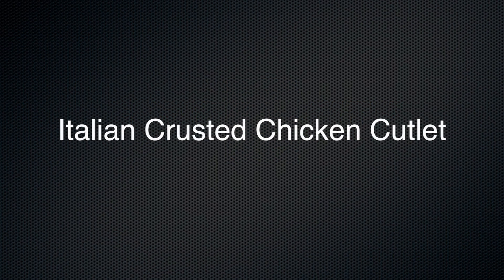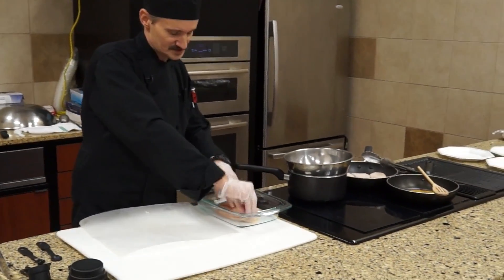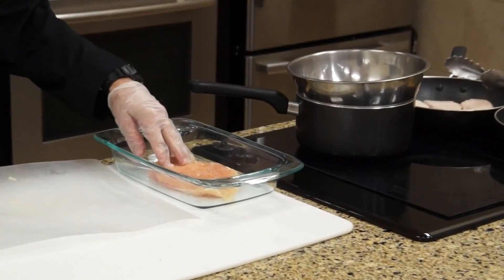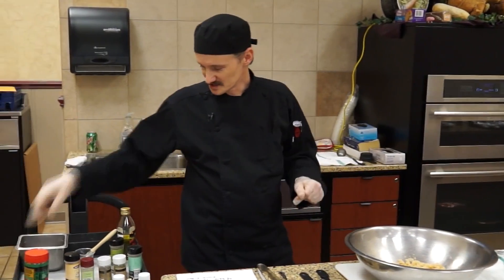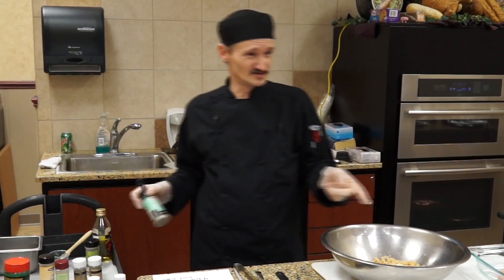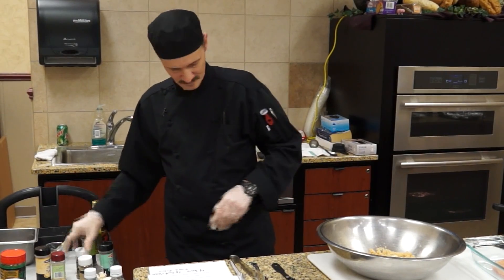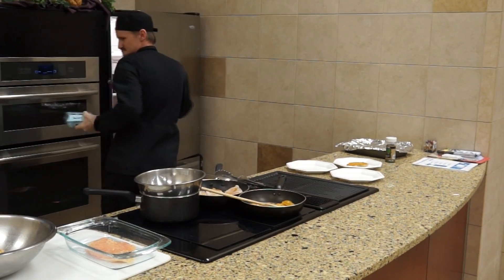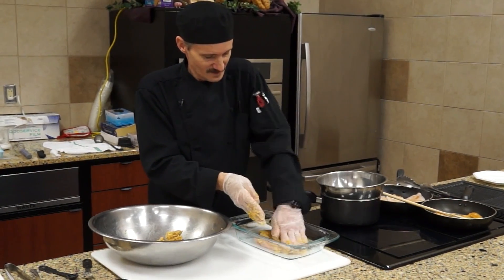Recipe: Italian Crusted Chicken Cutlet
Ingredients:

3 Tbls Parmesan Cheese, grated
1 1/2 cup pork rind, crumbled
1/2 tsp dried oregano
1/2 tsp rosemary
1/2 tsp dried thyme
1/4 tsp garlic powder
1/4 tsp onion powder
2 eggs, beaten
4 boneless, skinless Chicken breast

Directions:

1. Using a meat tenderizer, pound the chicken into 1/2 in. cutlets.
2. Mix remaining ingredients in a bowl.
3. Press mix onto chicken and bake at 350 for approx. 20 minutes.